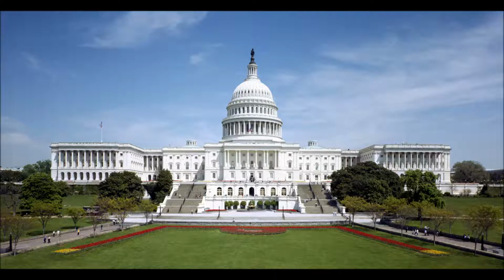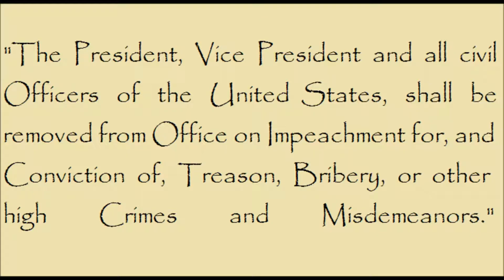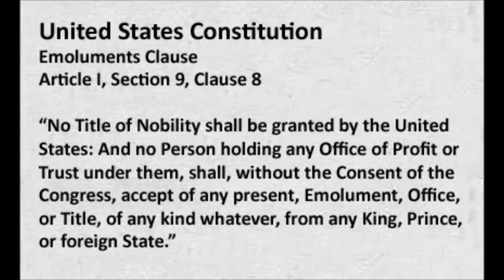Why would a President be impeached?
In this video I will look into what could cause the President of the United States of America to be impeached.